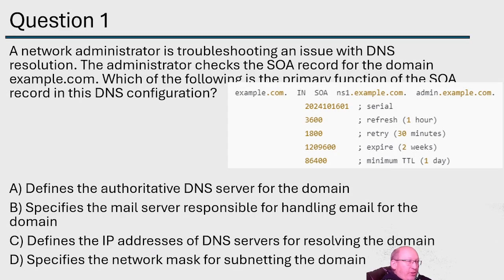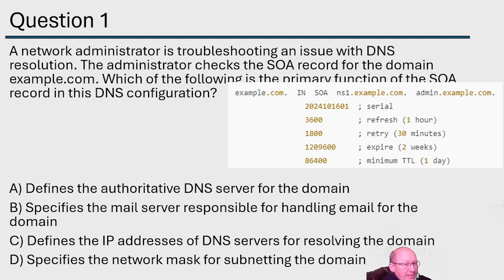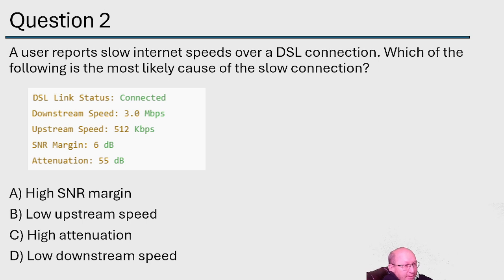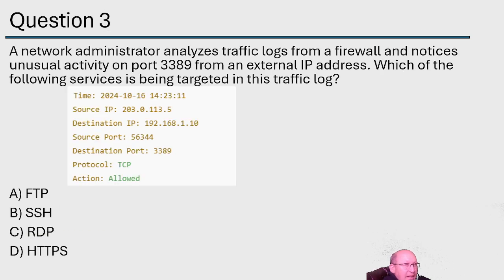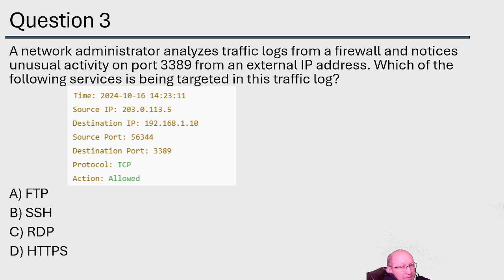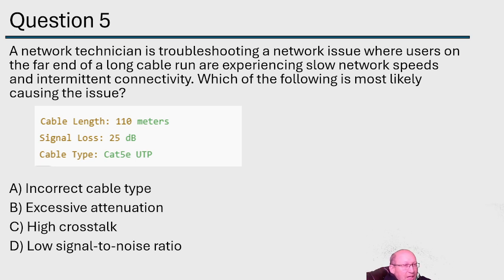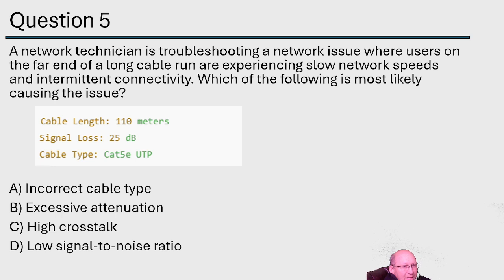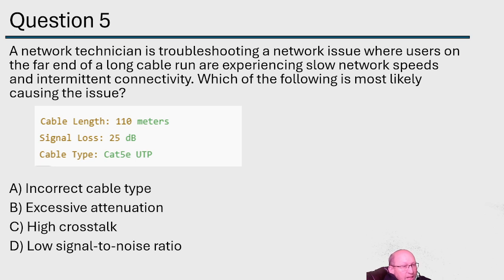If You Know Network+, This One’s Easy